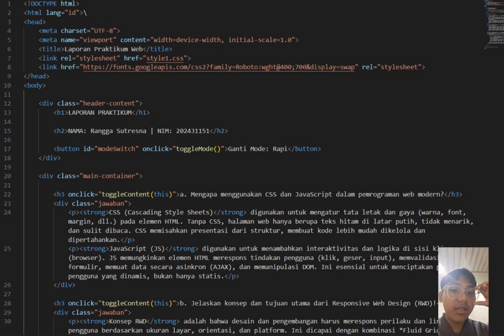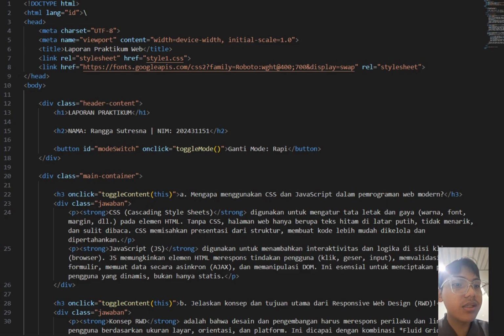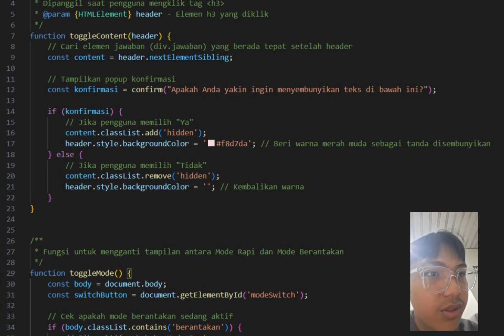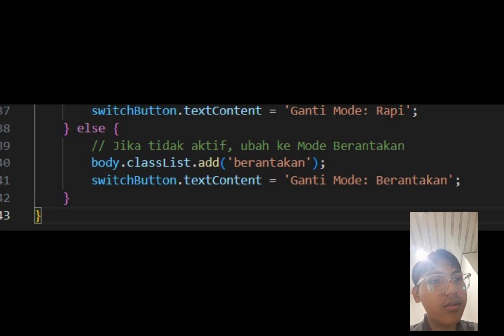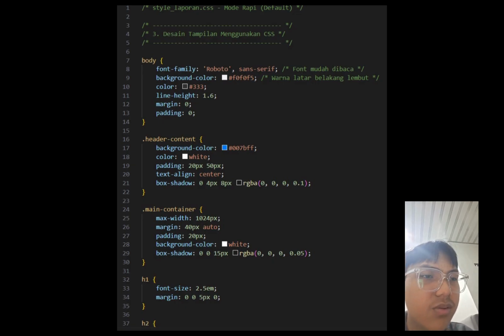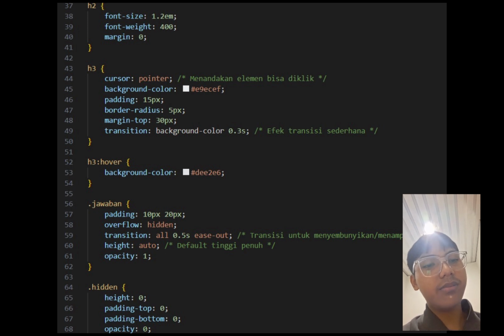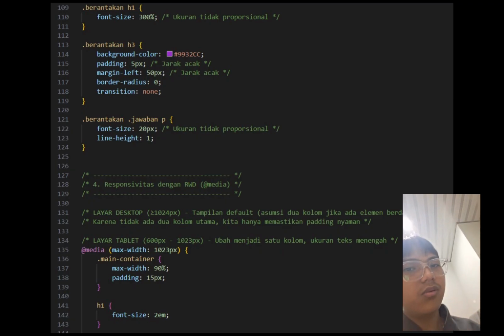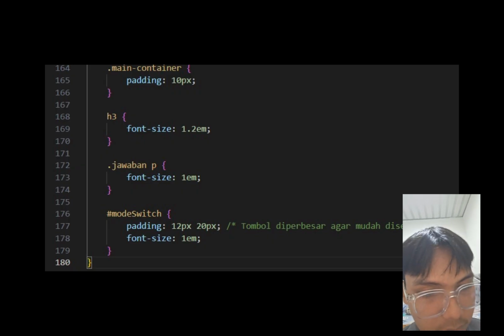Laporan 2 Rangga Sutresna 202431151 P-WEB TI E